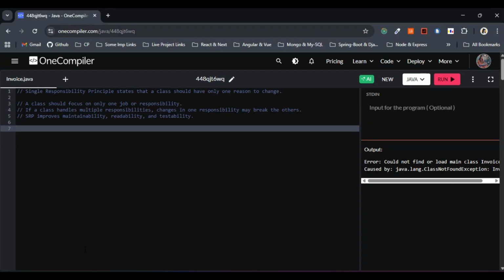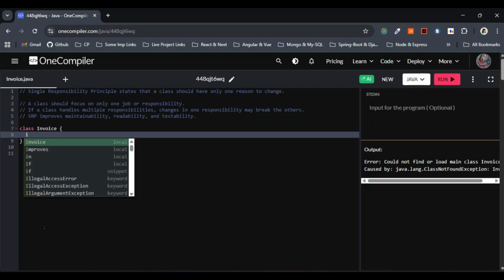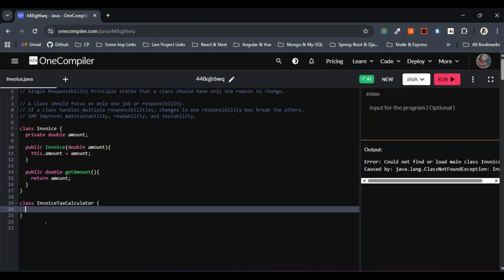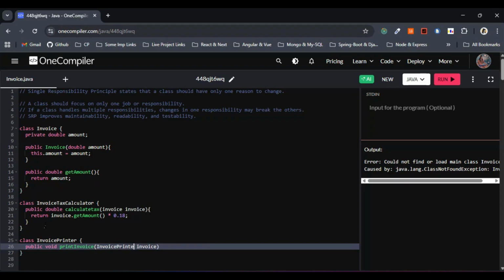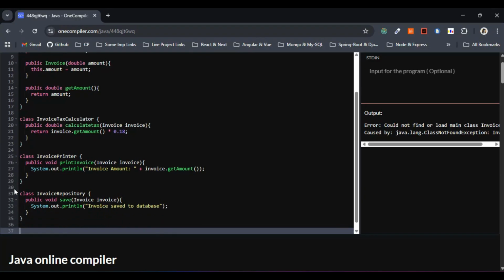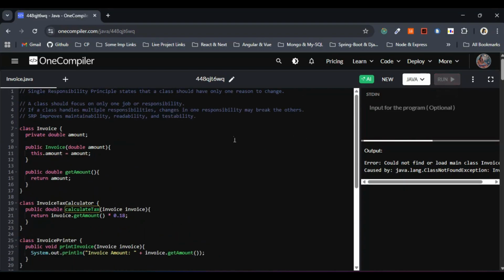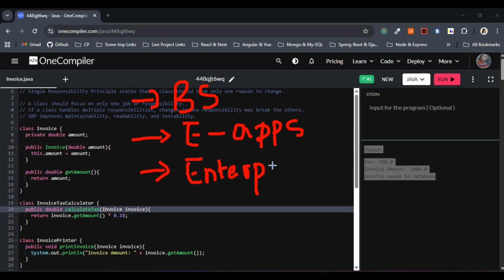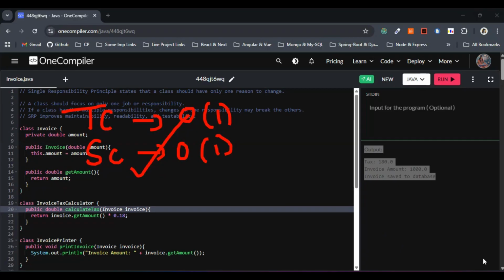1. Single Responsibility Principle : JAVA